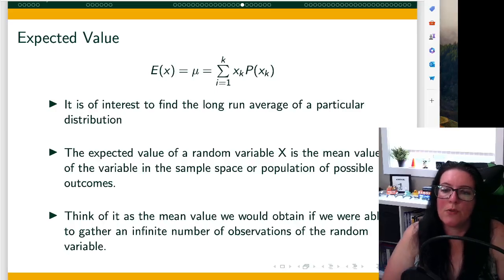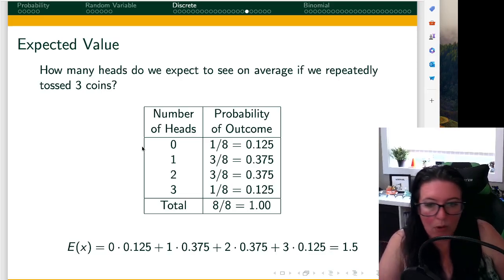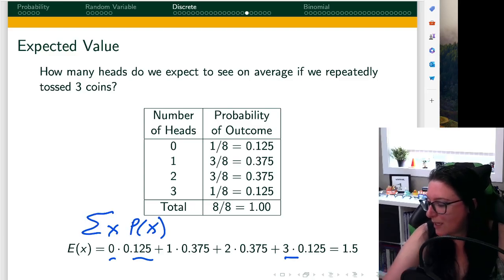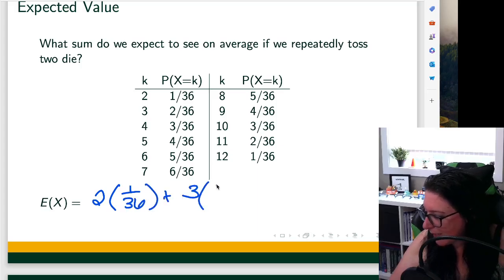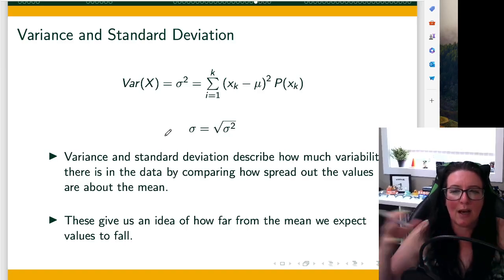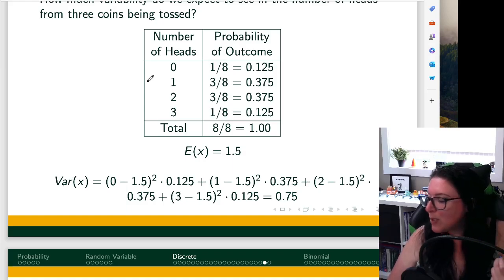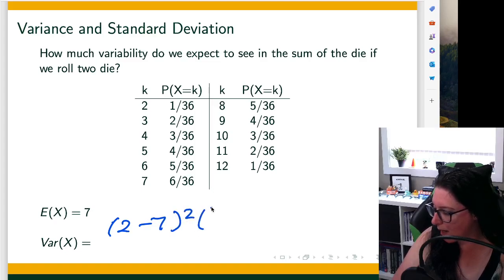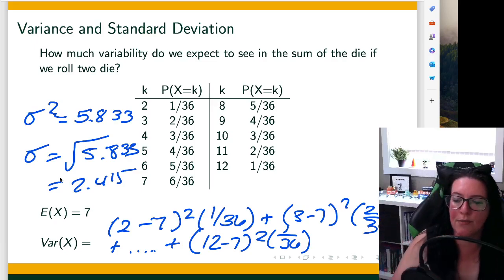Expected Value and Variance for a Probability Mass Function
How to find expected value, or the mean, for a PMF. How to calculate the variance and standard deviation.